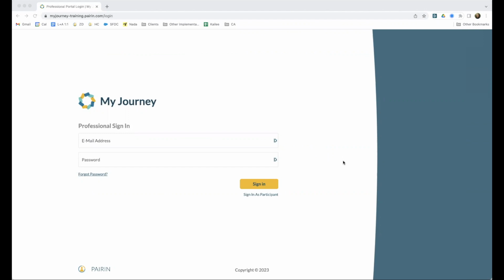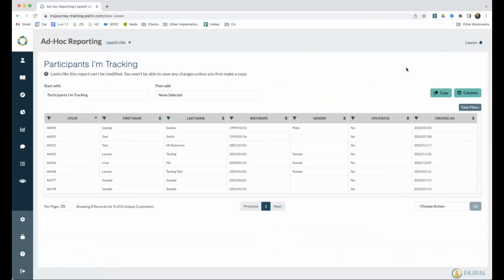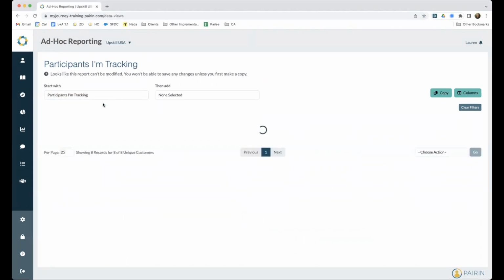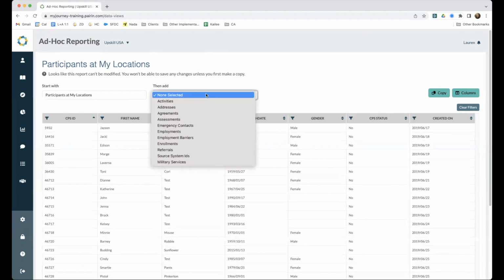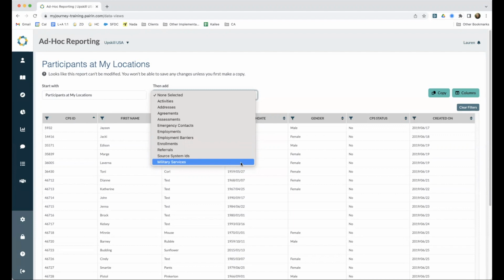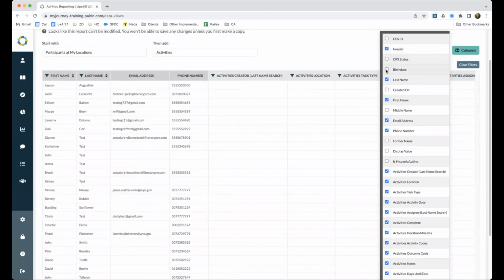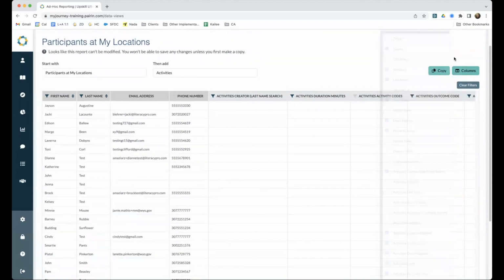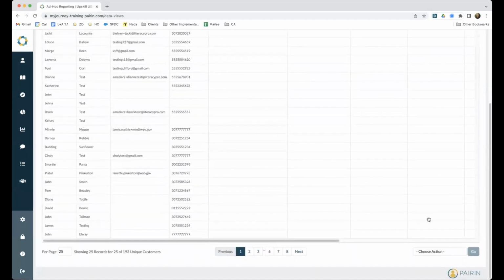Using Ad-Hoc Reports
A quick how-to video made for Professional users of My Journey on how to use Ad-Hoc Reports. Ad-Hoc Reports are another way you can generate Message Groups.